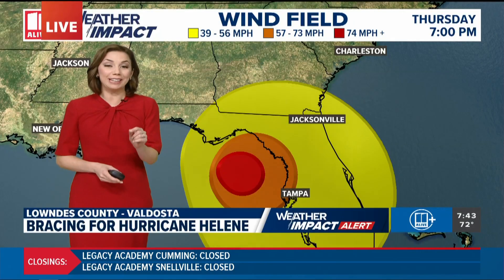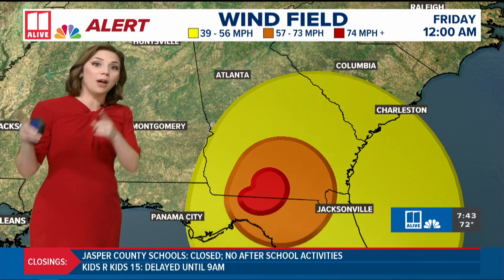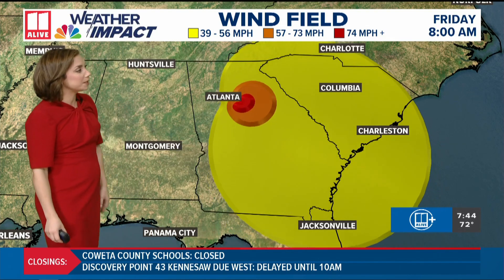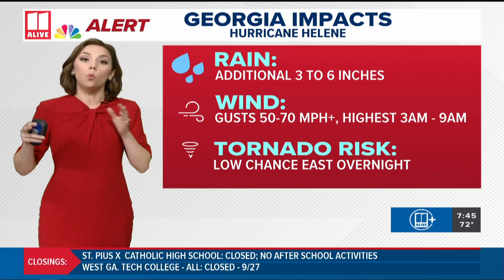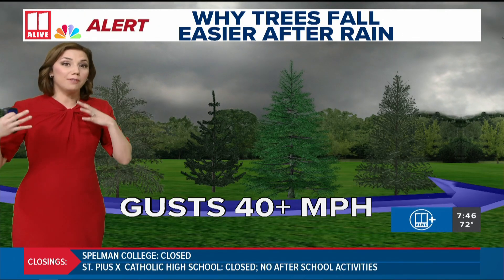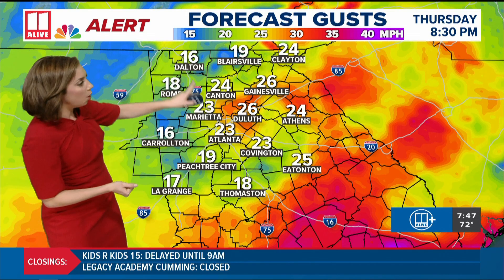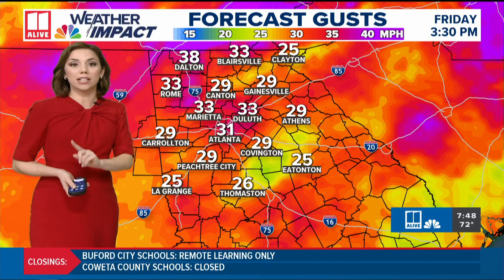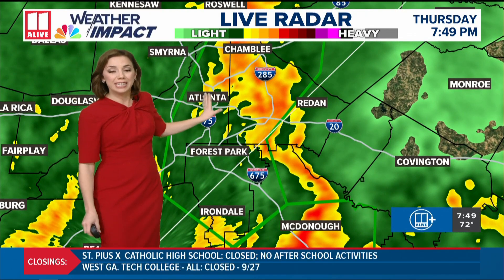Here's why trees fall easier after rain | Tracking Hurricane Helene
11Alive's Weather Impact Team explains why the trees fall after heavy wind and rain.